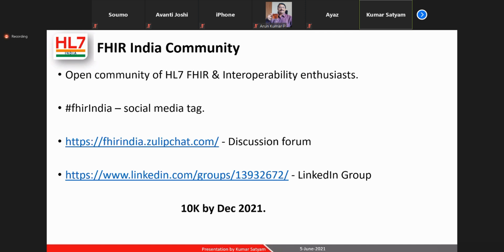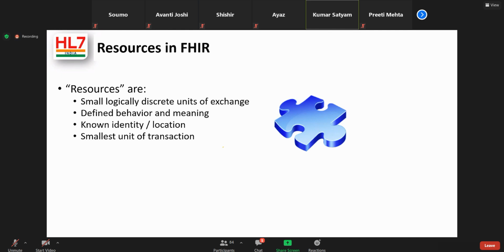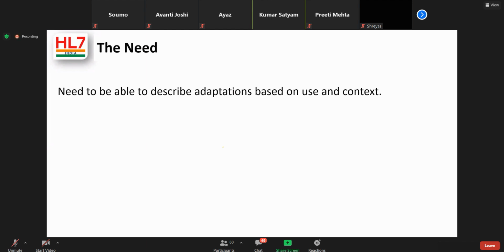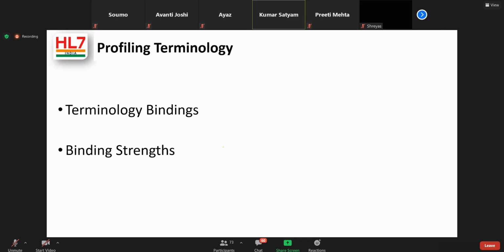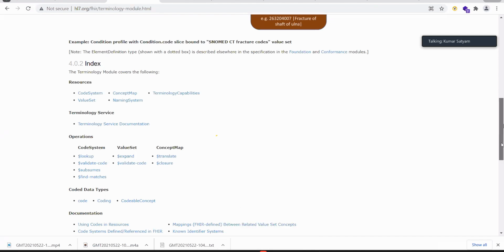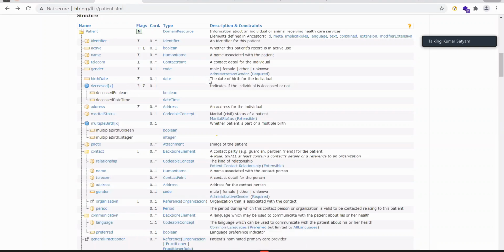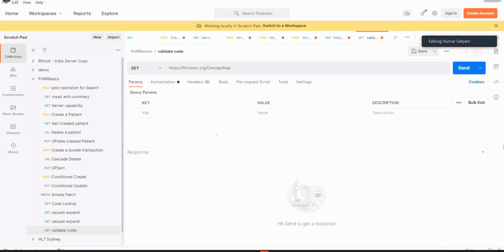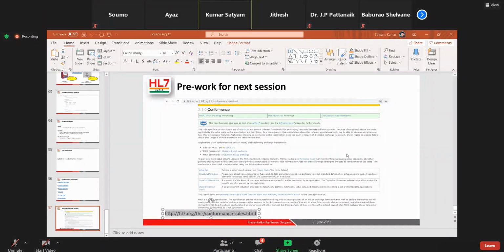FHIR Conformance and Terminology - FHIR Basics Session 4 (2021)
In this video the participants learn about FHIR conformance and terminology resources that they need to be aware of when working with FHIR.

This is the fourth session video from fhir basics learning program by fhir india community in 2021